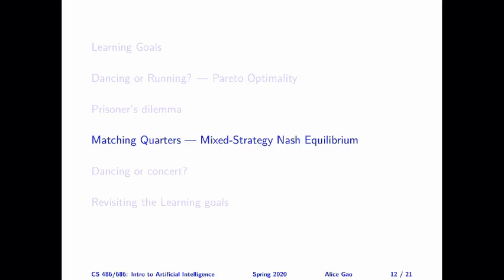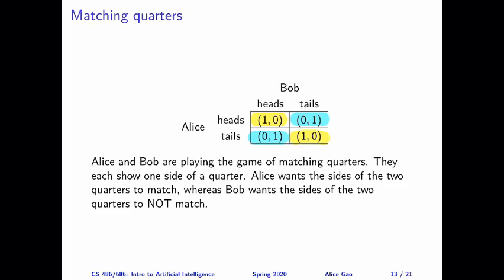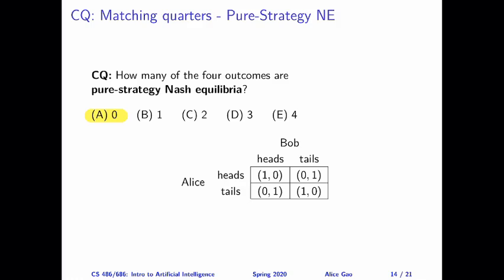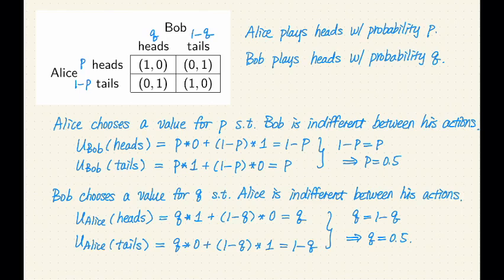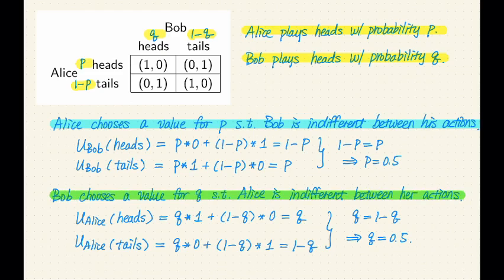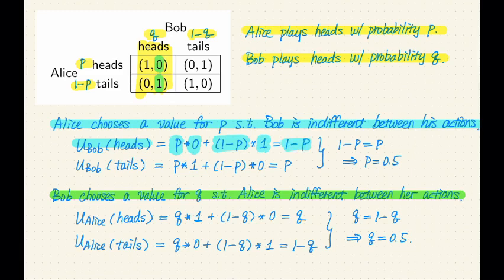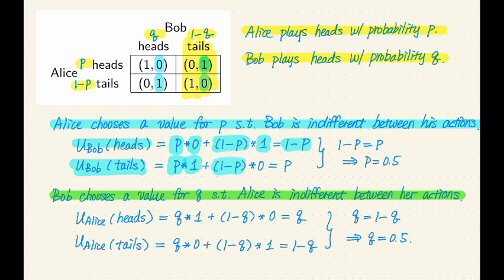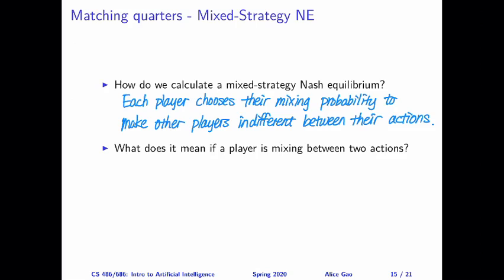L23: Mixed Strategy Nash Equilibrium Part 1